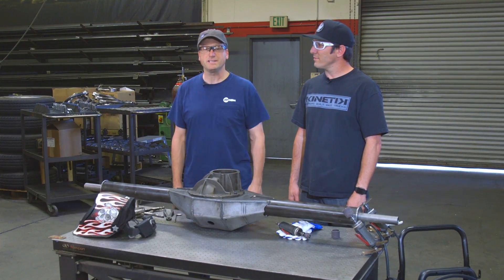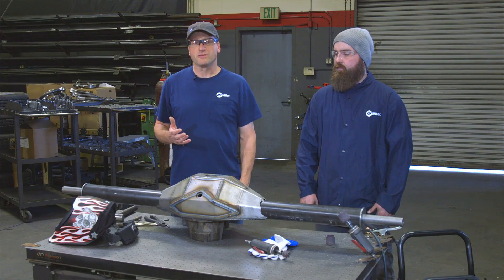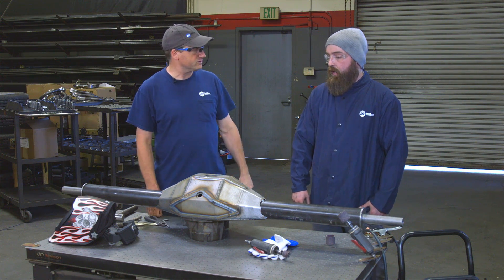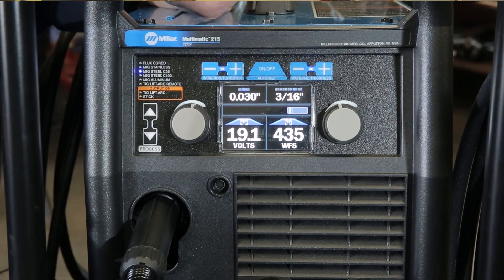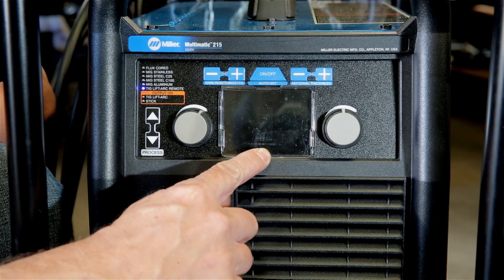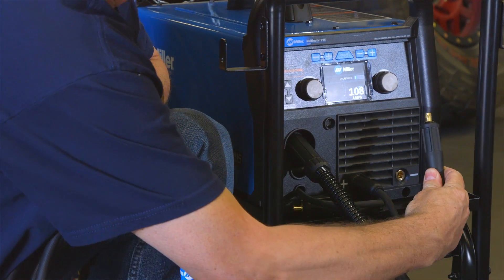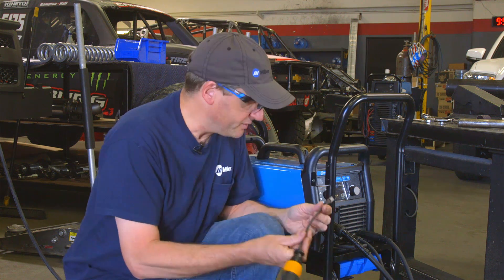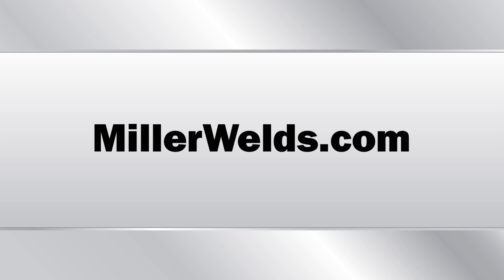Welding a Rear End Housing at Camburg Engineering with New Multimatic 215 Multiprocess Welder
Andy Weyenberg of Miller and Peter Ryan of Camburg Engineering demonstrate how to MIG weld a custom fabricated rear end housing using the new Multimatic™ 215 in manual mode. Peter then switches to a TIG process to weld the oil filler cap to the rear end housing. See how they maximize on the versatility of the all-in-one multiprocess machine and quickly install the TIG torch.

To learn more about the new Multimatic 215 multiprocess welder,